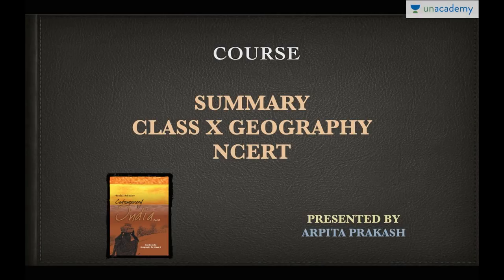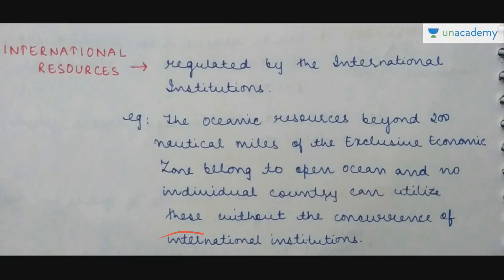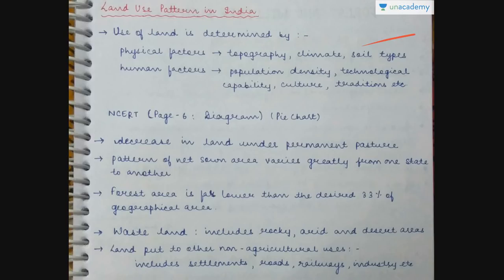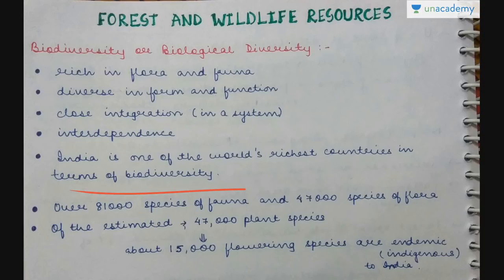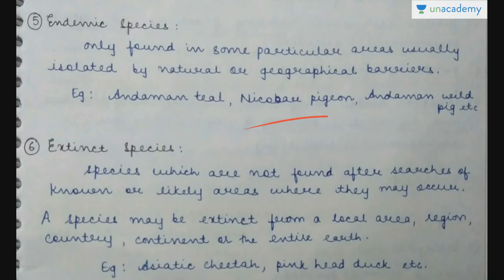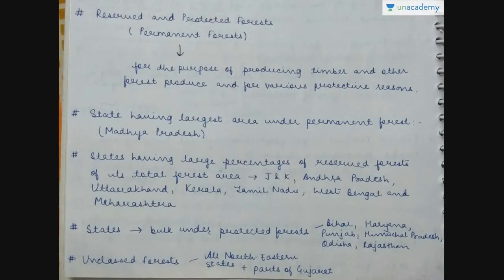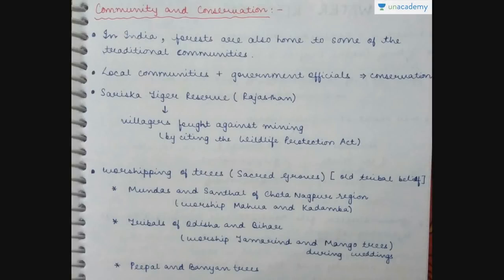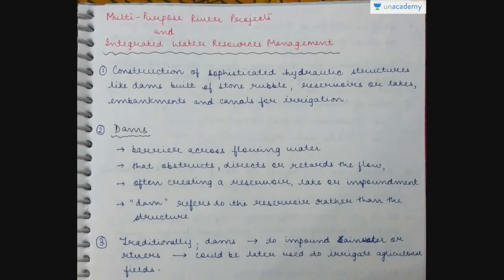Summary of Class 10 Geography NCERT for UPSC CSE/IAS, SSC CGL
You can watch the entire course - "Geography Class 10 NCERT Summary for UPSC CSE Aspirants" here:- (English) & (Hindi)

NCERT Class 10 Geography (Hindi) for UPSC CSE/ IAS, SSC CGL: The most comprehensive summary of Class 10 NCERT Geography Book for UPSC CSE/IAS Preparation in Hindi. Arpita Prakash has explained all the topics in the simplest manner possible. A must-watch for all UPSC 2018 aspirants.